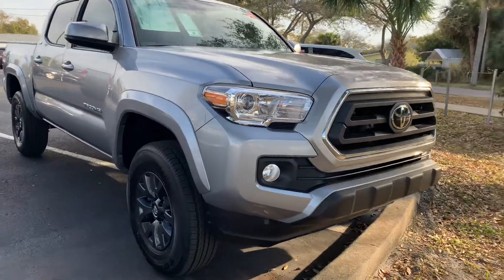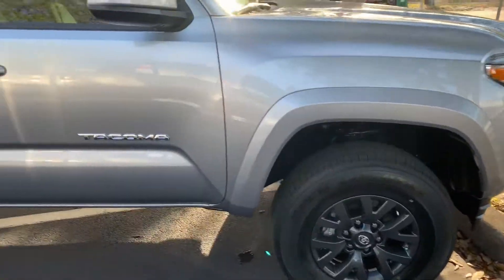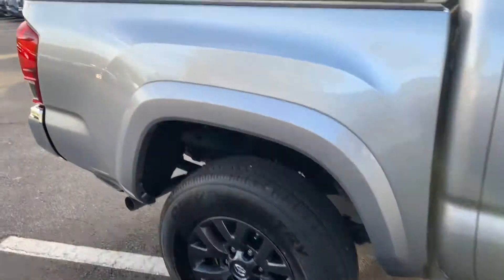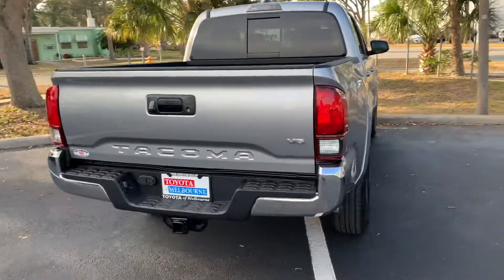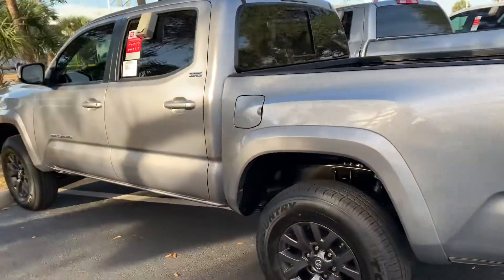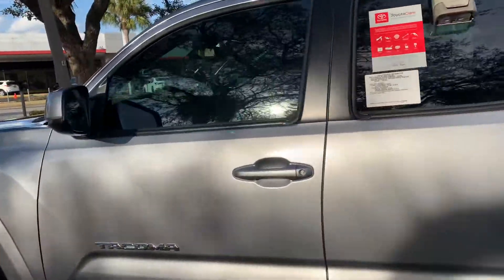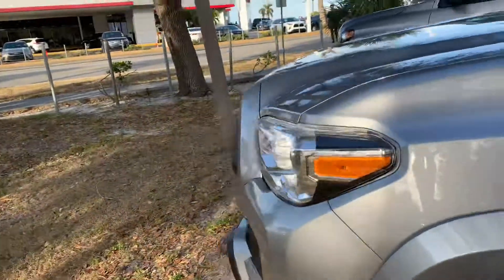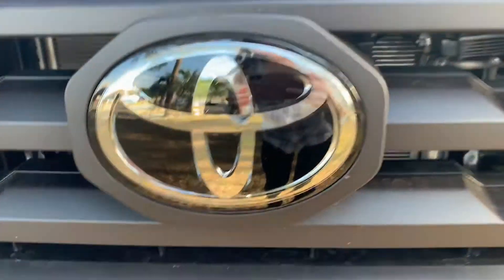Mark’s 2021 Toyota Tacoma by Taylor @Toyota of Melbourne